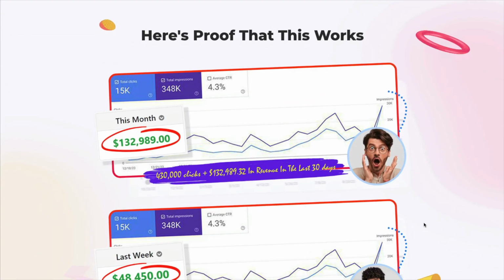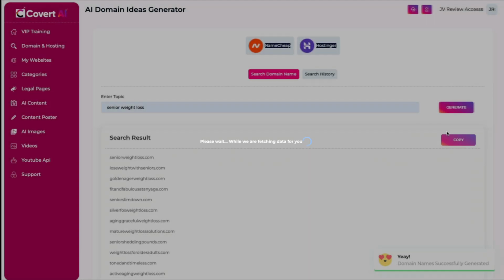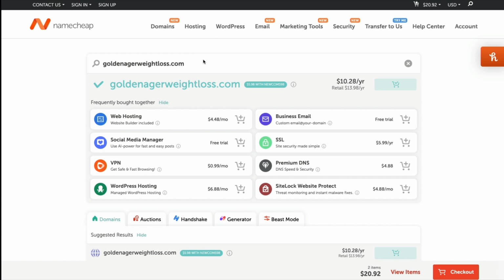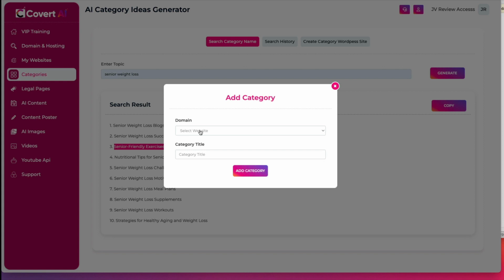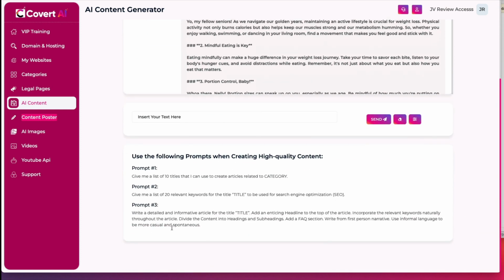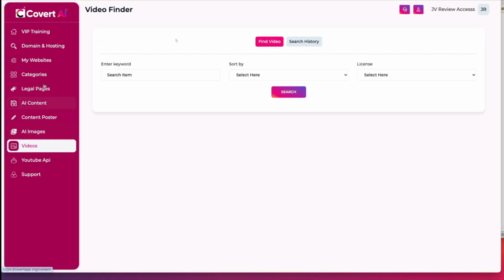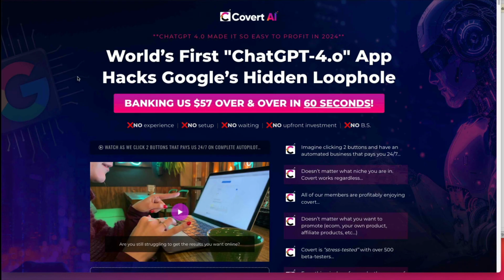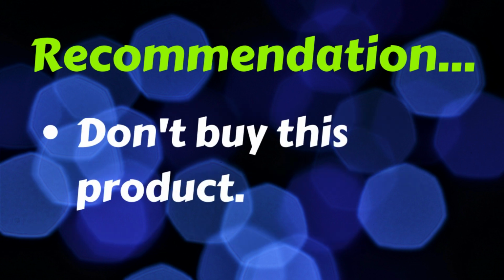Covert A.I Review 🛑 It's BROKEN! 🛑 Covert A.I by Venkata Ramana Honest Insider Review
In this Covert A.I review, I’ll give you my honest opinion on this Venkata Ramana product that most other reviewers won’t. Check out this step by step FREE blueprint instead, to build your own $100/day business ❤️

0:00 Welcome
0:42 Build your own $100/day business
2:03 Sales page
3:57 Inside the product
5:30 Upfront costs
7:00 Broken download
8:08 Broken categories
9:03 Broken legal pages
12:18 Insufficient training
12:34 Very poor strategy
14:03 Upsells
14:35 Pros
14:45 Cons
15:25 Recommendation
15:36 Better alternative

SKYPE: stoddartsuzanne